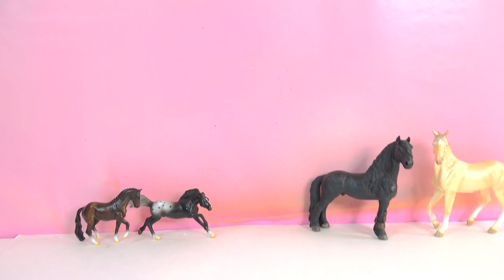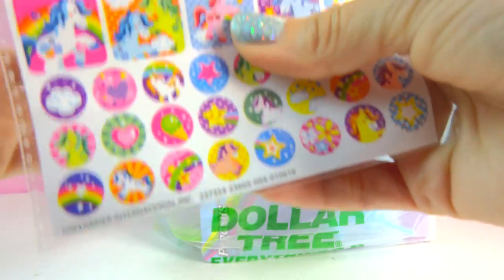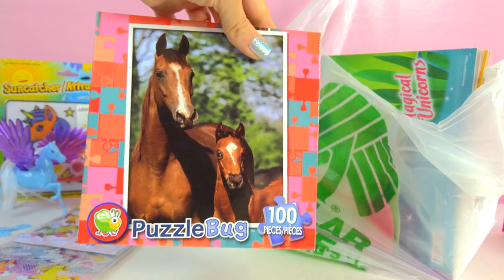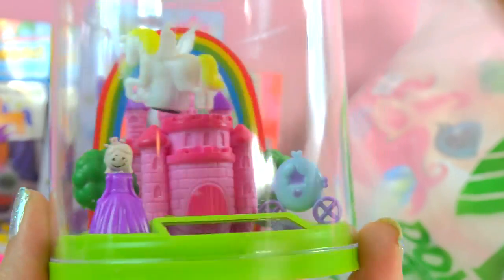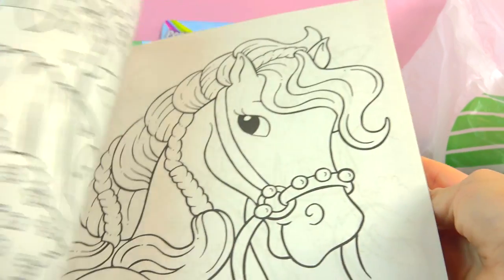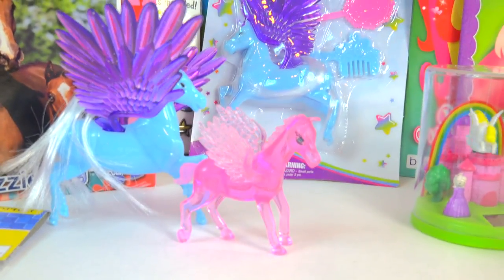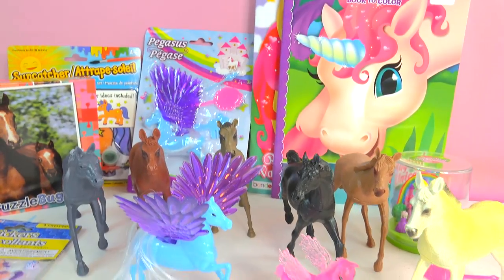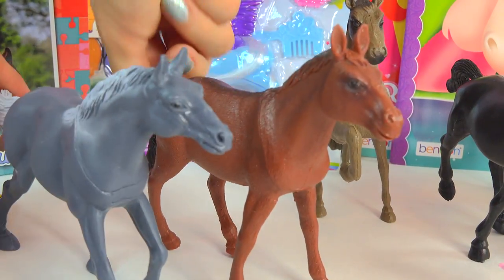Horse Dollar Tree Haul Video - Unicorn Coloring Books, Pegasus and Horses Toys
Dollar Tree haul of some fun, cute pony horse things that I found. Cool unicorn coloring books, mare and foal puzzle, plastic model horses and more! Only for $1!!!

Princess Kayla Fantasy Adventures comes with 2 pearl stablemates Breyer horses a queen and a princess.

♥ Welcome to my horse channel! I'm crazy about horses so you will find super fun family friendly videos all about horses!  You will find videos about playset toy reviews, openings, movie series, do it yourself (diy) projects, and so much other awesome things on Breyer traditional, classics, stablemates,  Schleich, Safari, and other model horses.